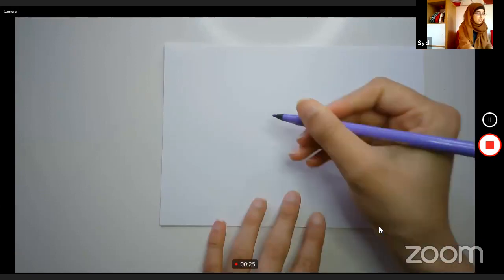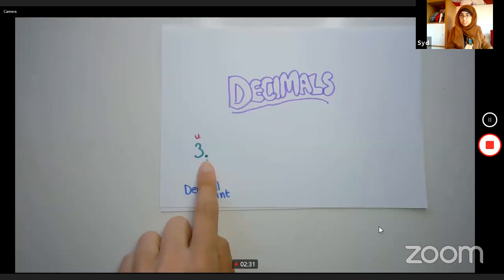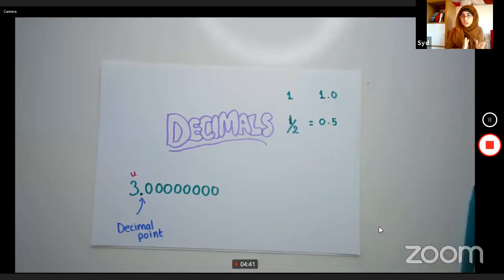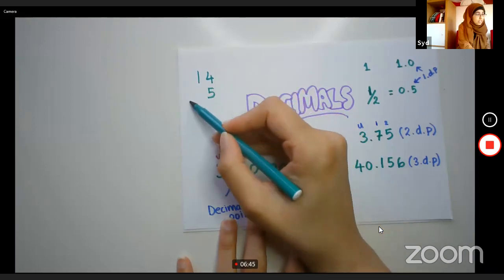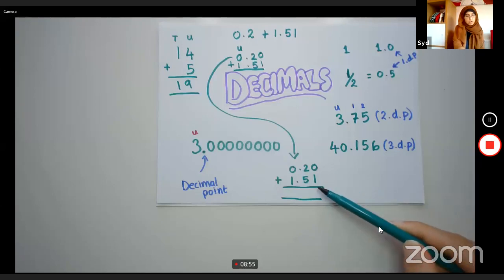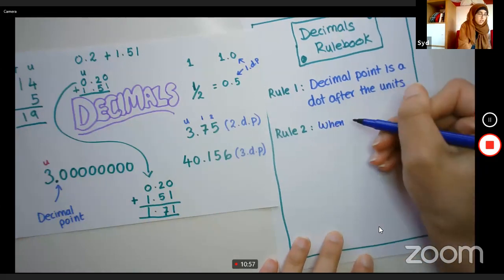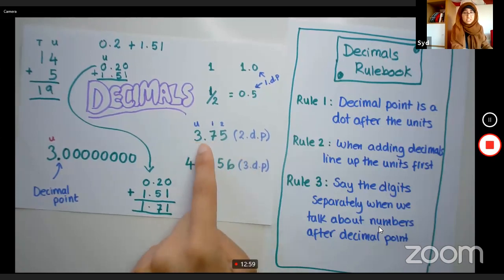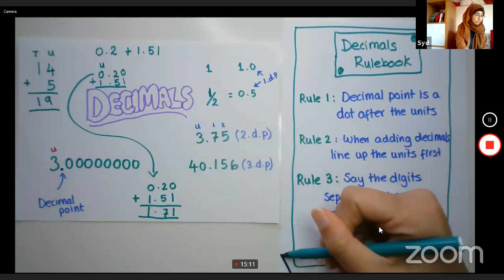Maths with Syd | Session 23: Decimals | Part 1 of 3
Lets create a Decimal Rulebook and learn the basics of decimal places!

Session 23: Maths with Syd, Decimals

You will need:
- pencil
- Felt Pens
- paper